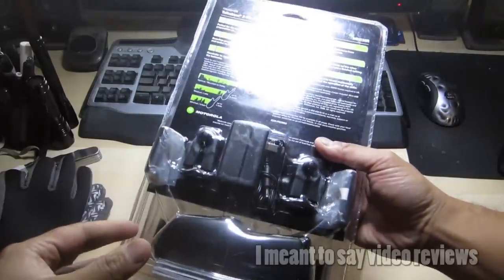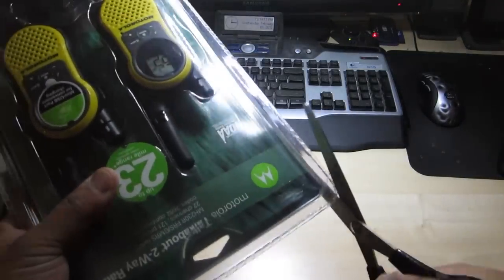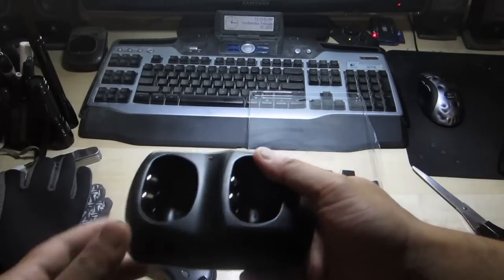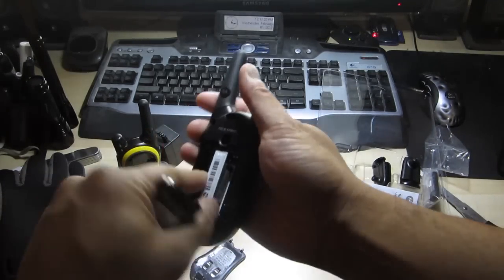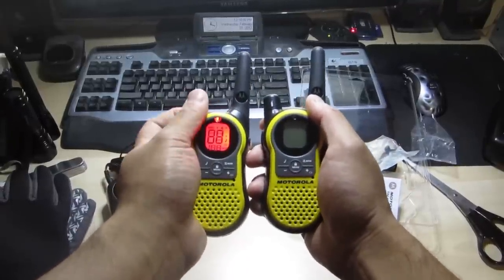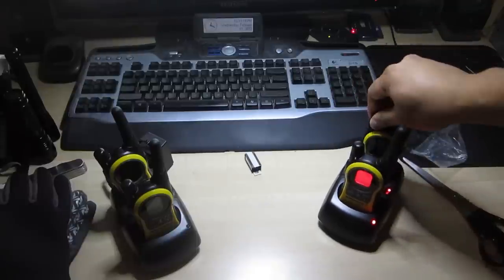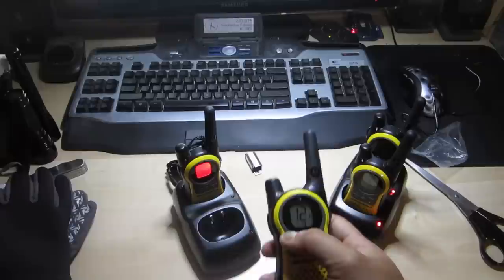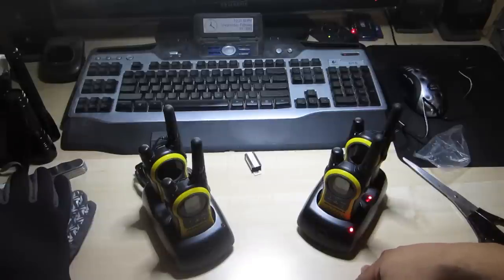Motorola MH-230R Radio Unboxing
Unboxing a set of Motorola MH-230R. They are great walkie talkie radio. Great for communicating with friends while hiking or other activities that require communications. Motorola has done a great job with the quality of these radios.